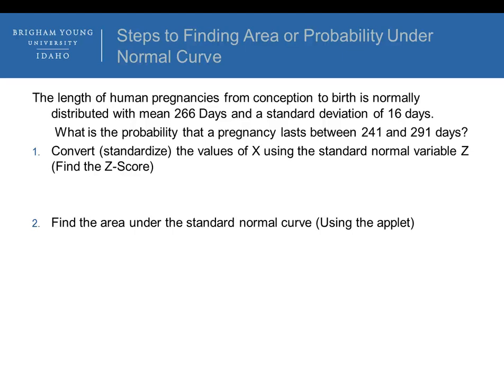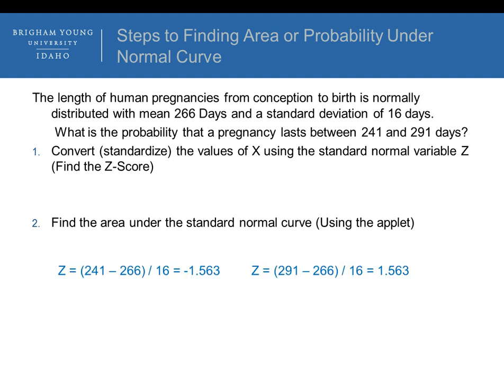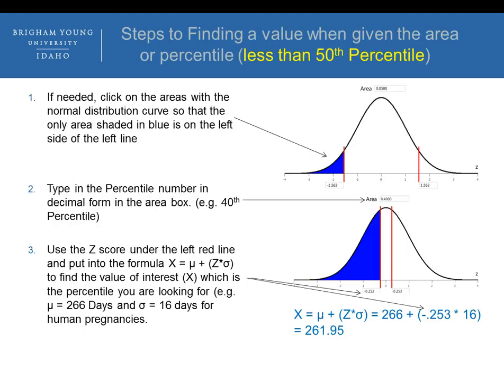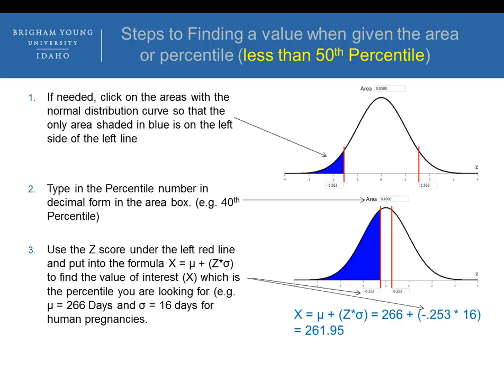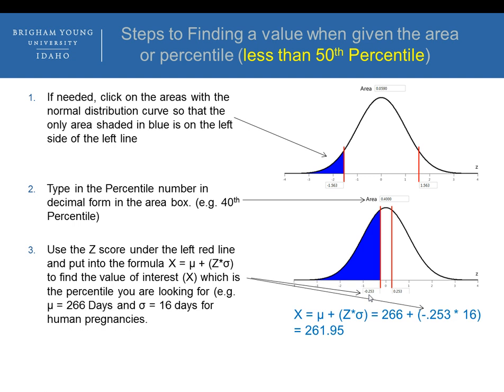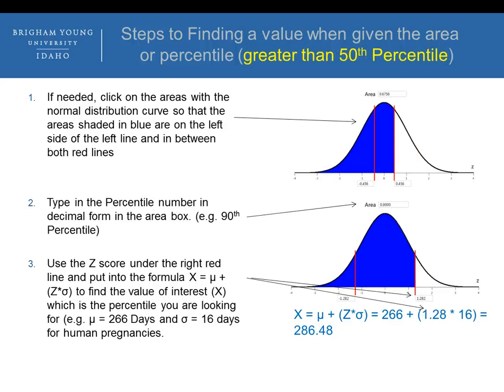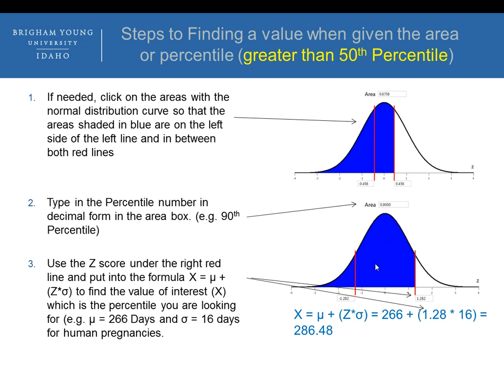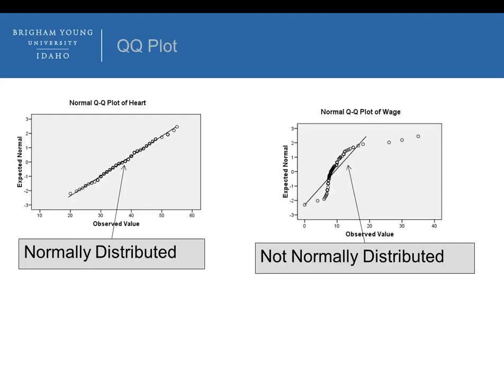Lesson 05 - Normal Distribution (Part IV)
Converting Z Scores to Probability - Part II
Percentiles
QQ Plots